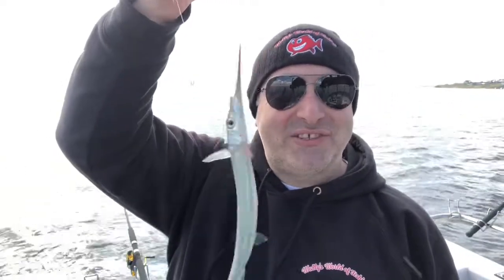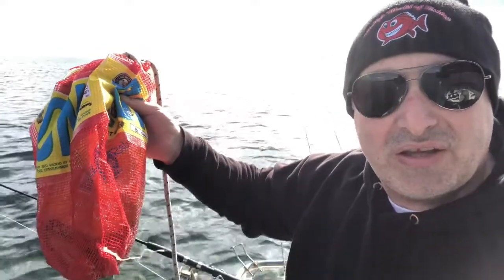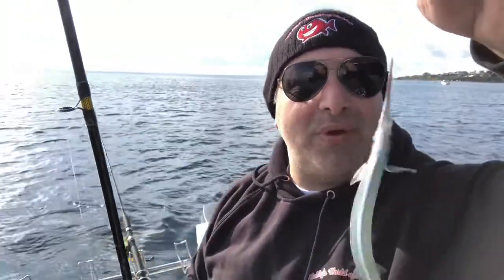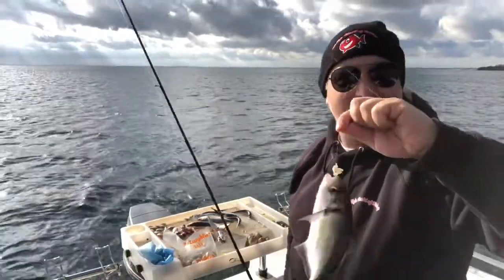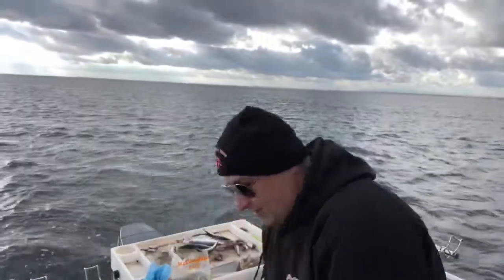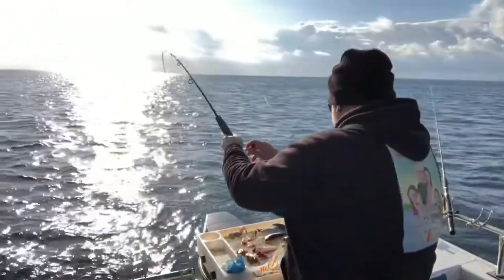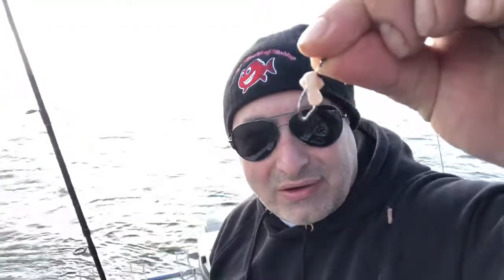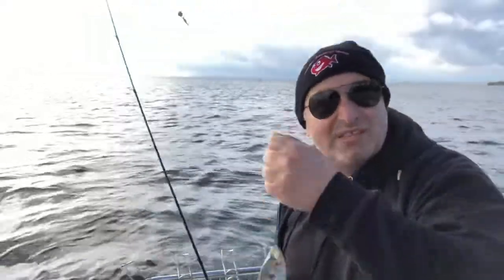How to Garfish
A day on the bay